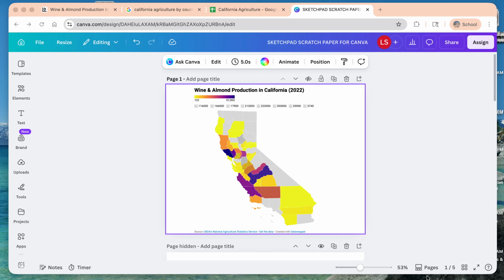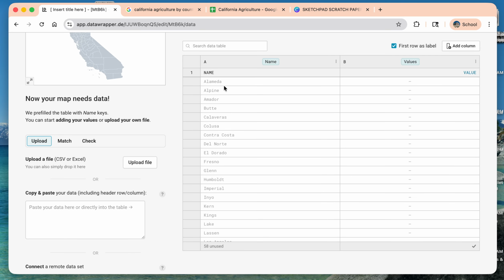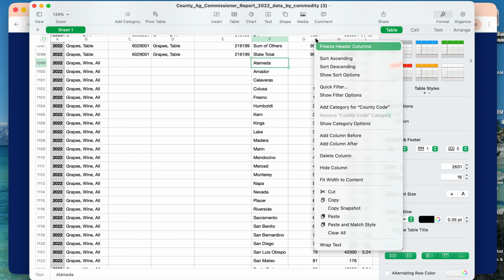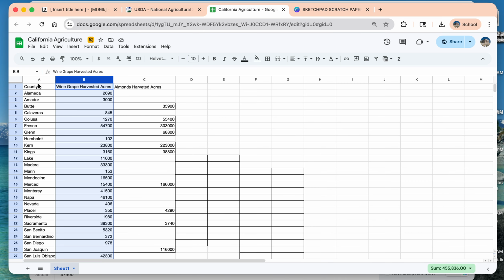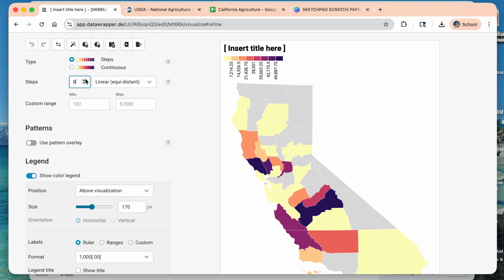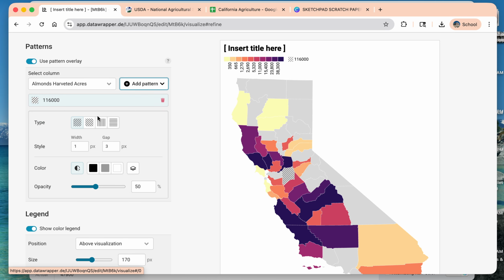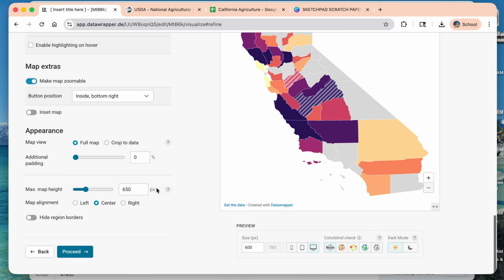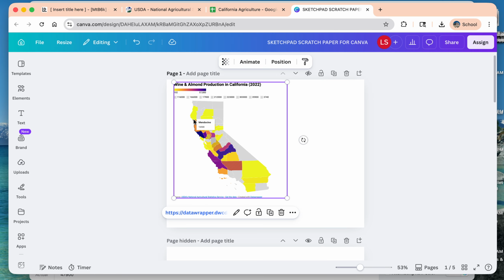Map Making Tutorial How to make a Choropleth Map with TWO layers of data